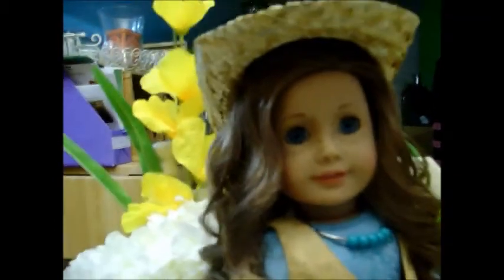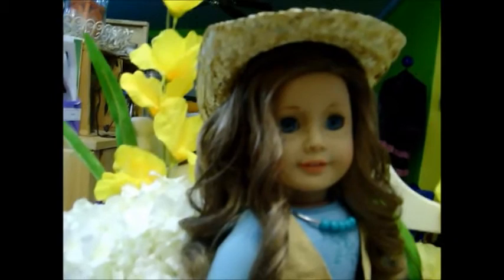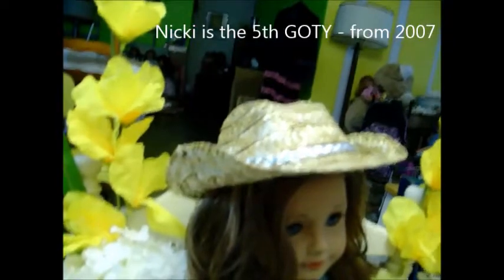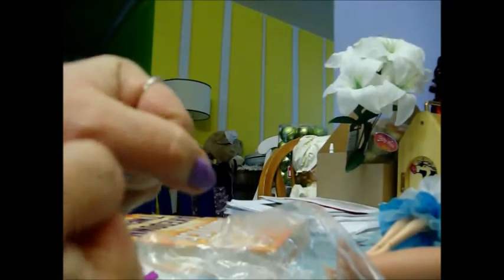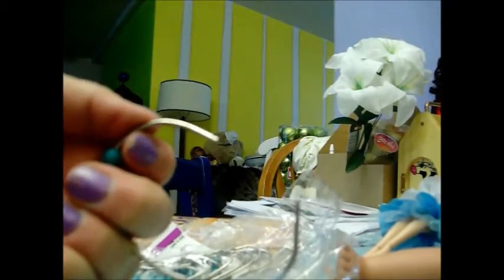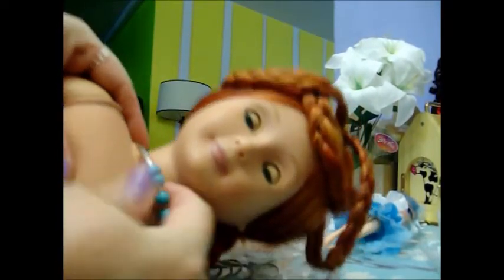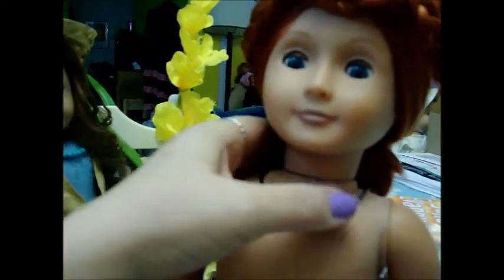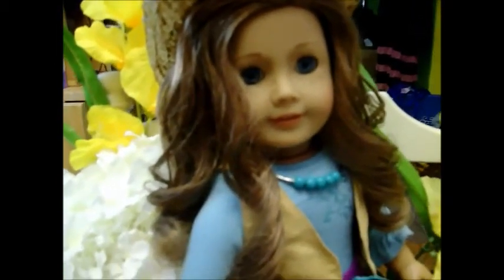HTM: A Doll Necklace From Shower Curtain Rings!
This is a tutorial on how to turn those pretty but unused beaded shower curtain rings into something useful for your 18" dolls! The ones I found & used look like a turquoise necklace for Nicki ^_^!